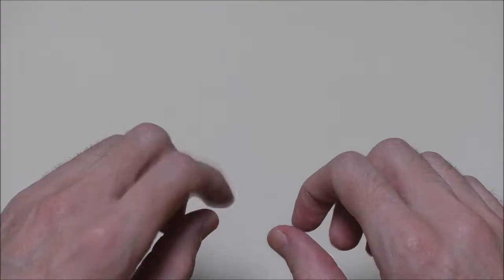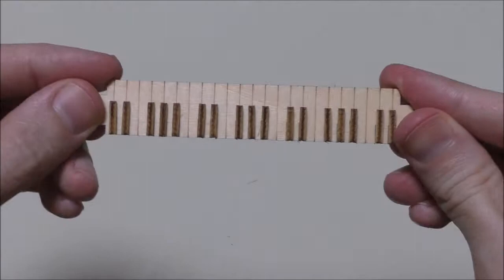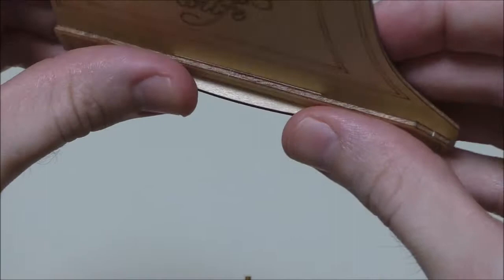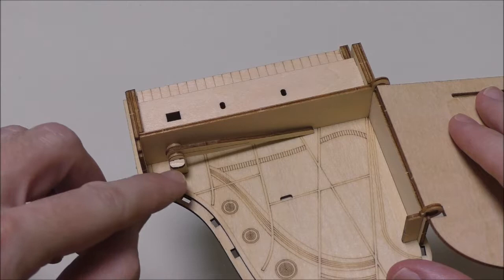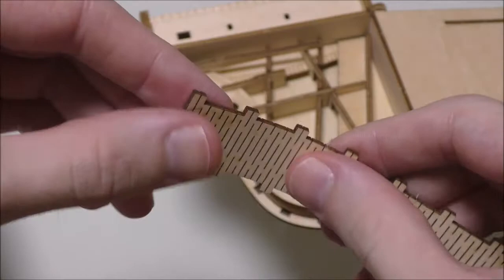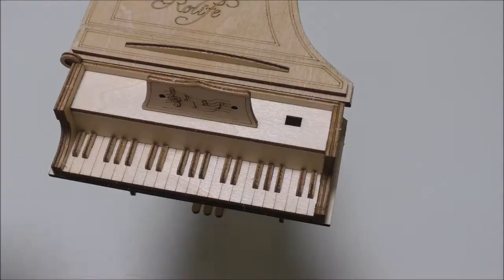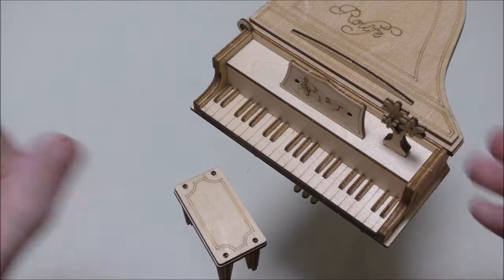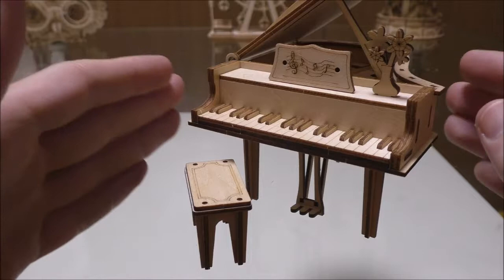Hands craft: GRAND PIANO step by step building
This was a bit easier than the merry-go-round, but just as fun to make. It looks amazing and I love the opening mechanism.